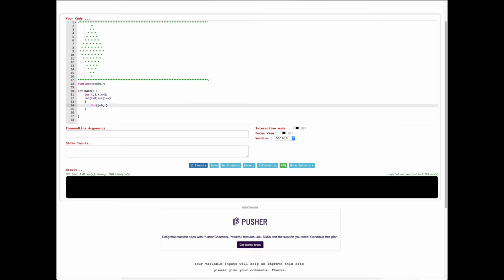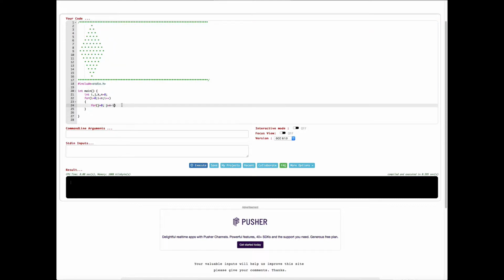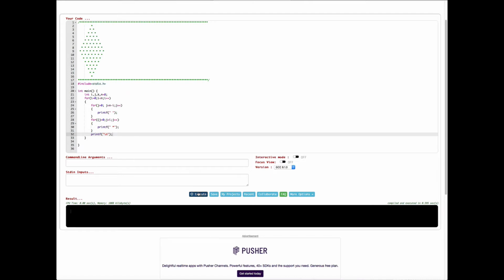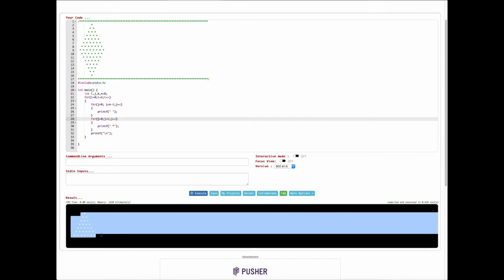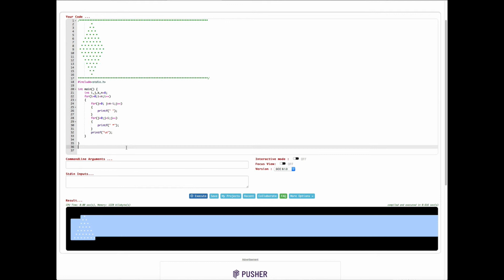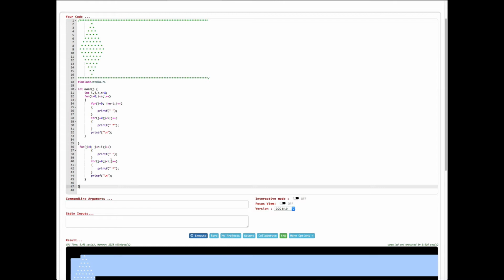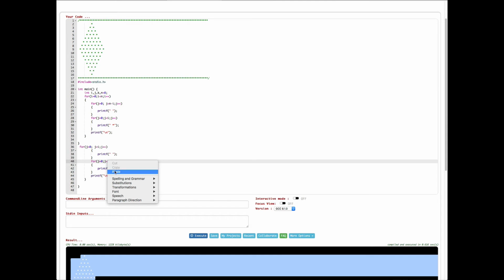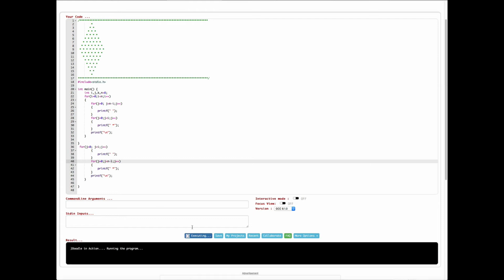Diamond Patterin In C Programming